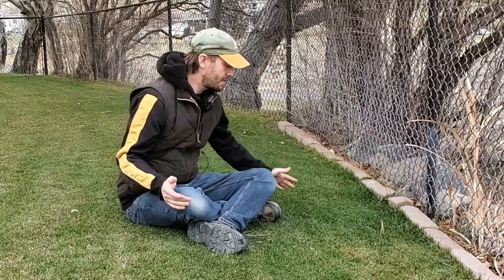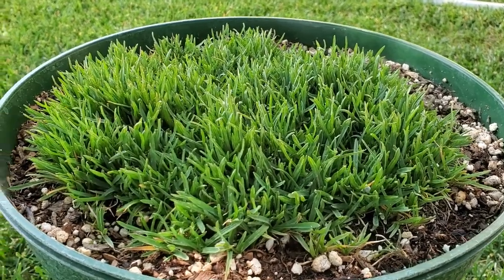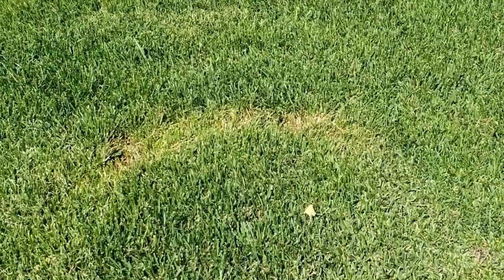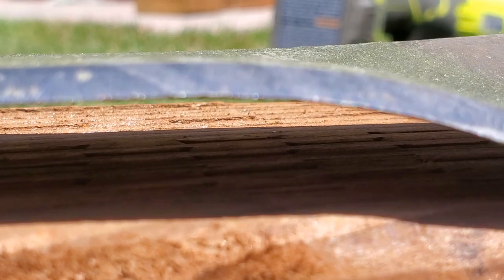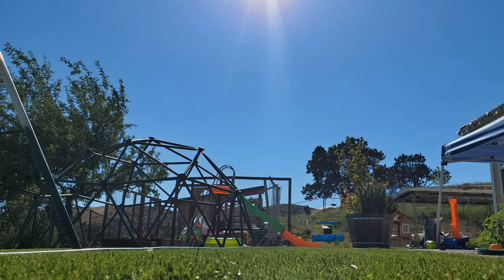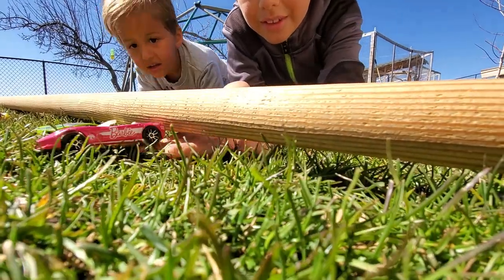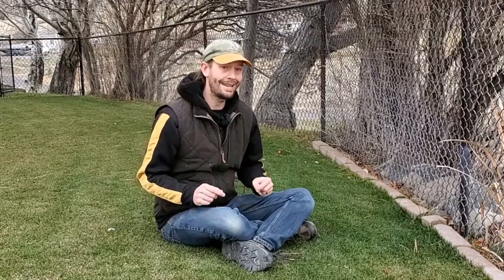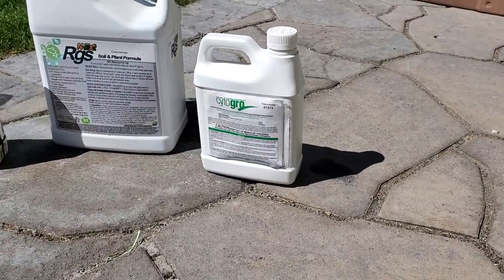Short Grass vs Tall Grass: What Is Right For Your Lawn?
Here are the pros and cons of having short grass versus tall grass. Although some grass types prefer being cut shorter than others each grass type has it's own range of height that yard-owners should adhere to based on their own preferences and their own ability and desire to mow more or less often.